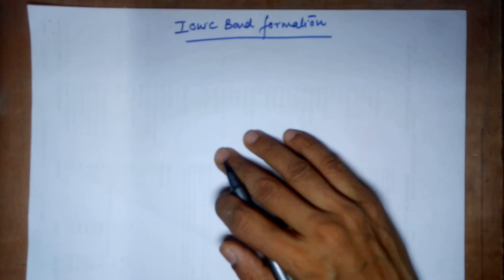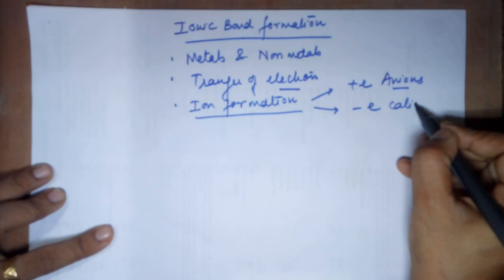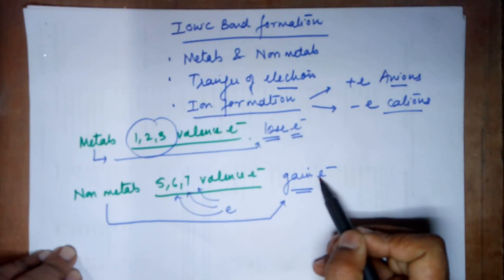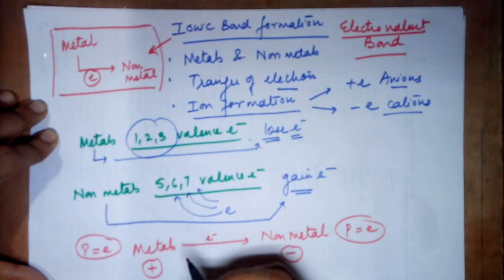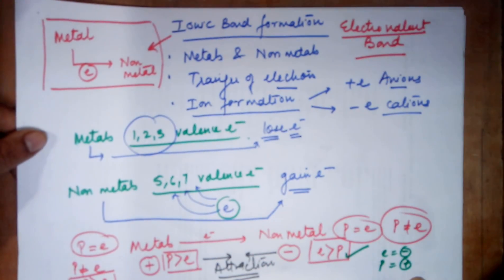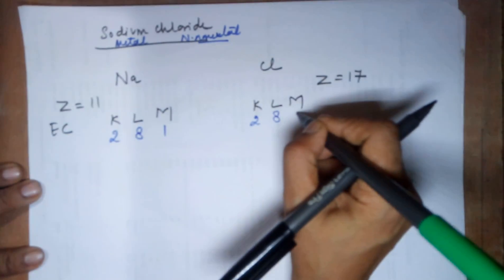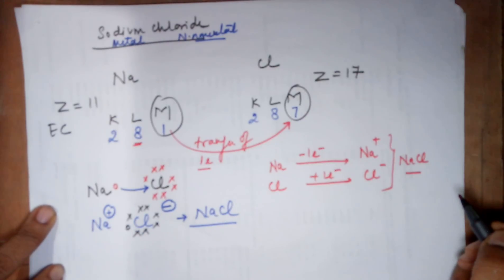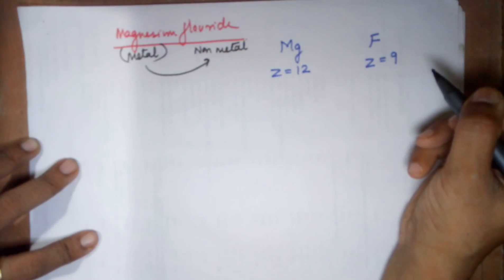IONIC bonding/ Electrovalent bonding made easy. Must watch by Seema Makhijani